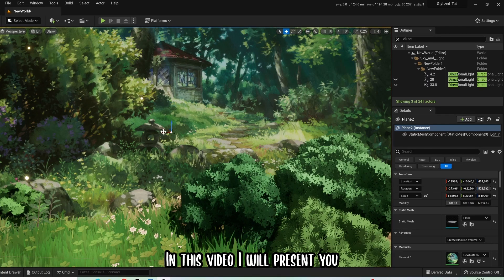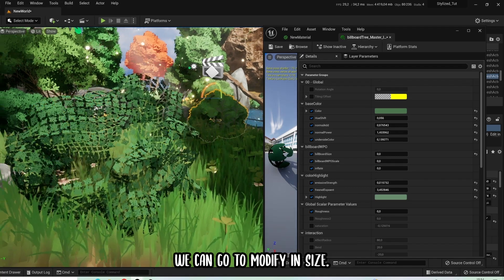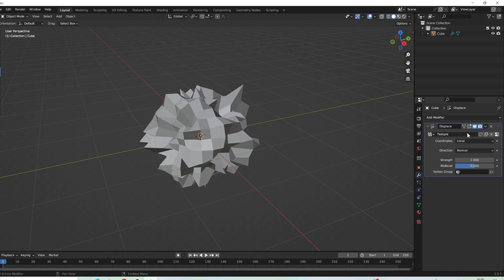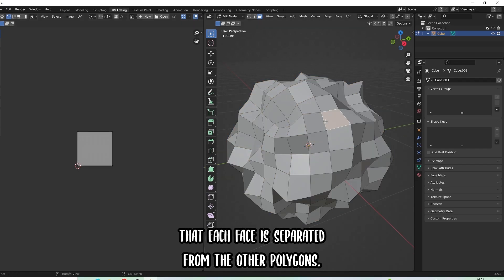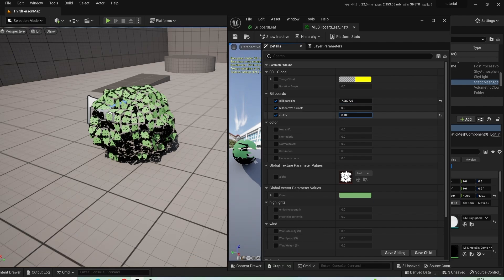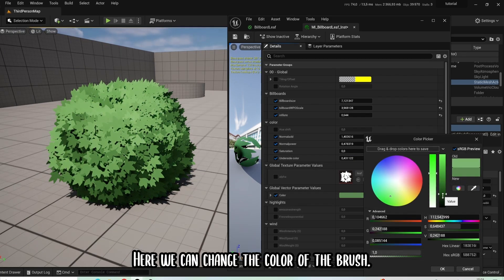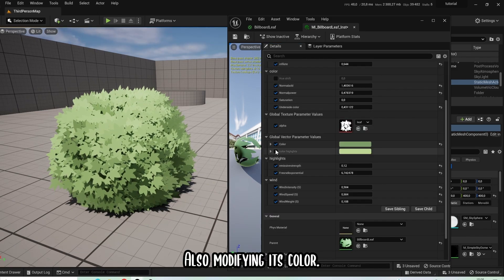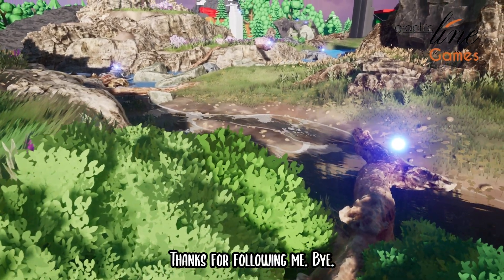How to make Stylized Foliage and bushes - SUPER EASY - Project download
How to make Stylized Foliage and bushes - SUPER EASY

For project and reference file

With unreal engine 5, nanite and lumen.
I tried to recreate a graphic style that is close to studio ghibli.

Whether you're a game development enthusiast or simply curious about the inner workings of captivating virtual worlds, this video offers an in-depth exploration of the game's technical achievements.

Software used:

UE5

Blender

Substance painter